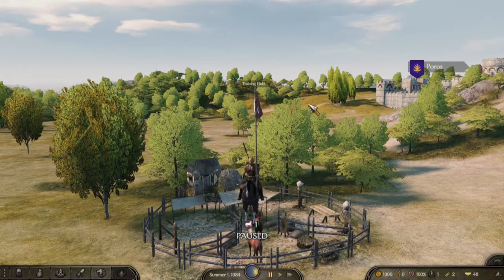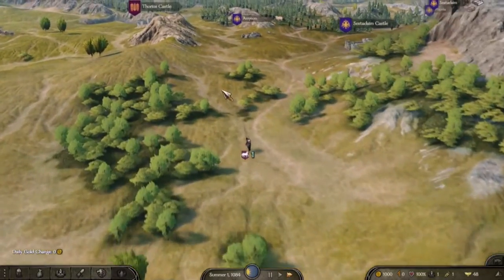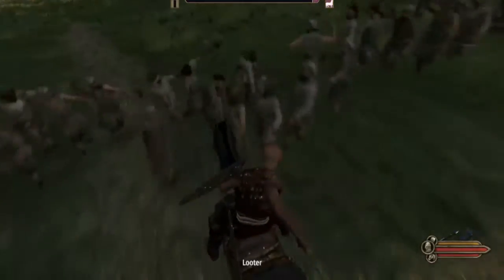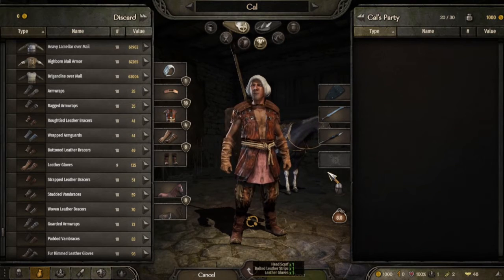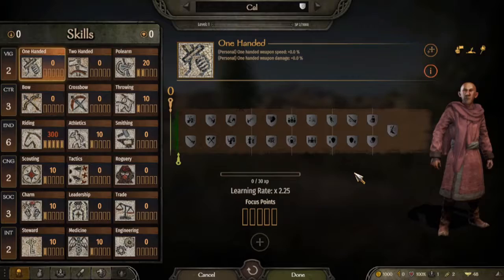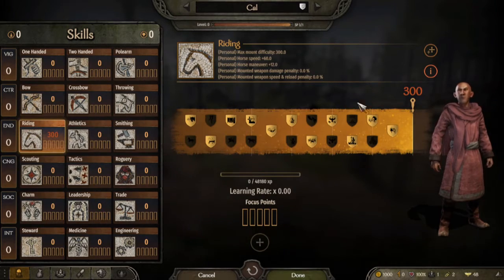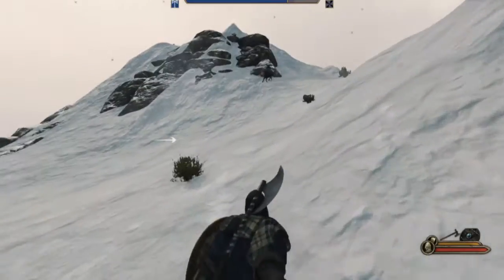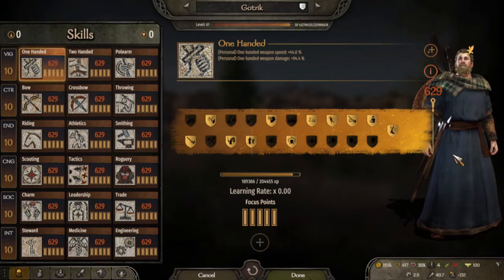Mount & Blade II: Bannerlord - New Cav Build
Usually I make a melee infantry character but this time I wanted to try and get in on some sweet cavalry action.